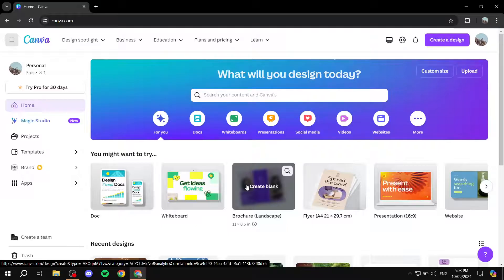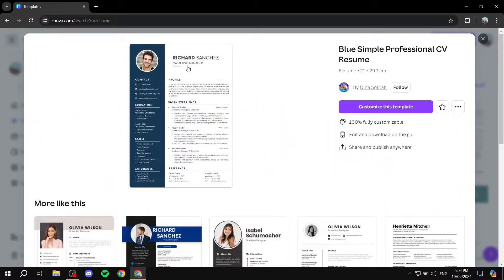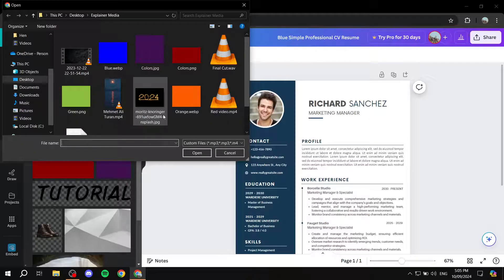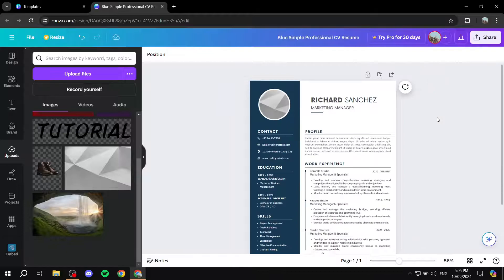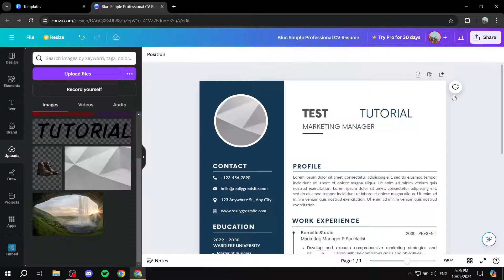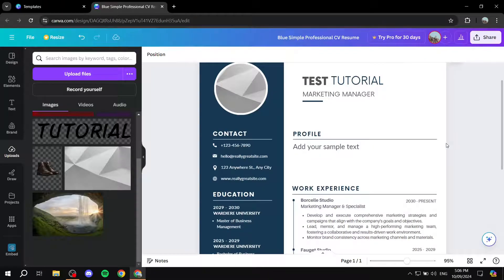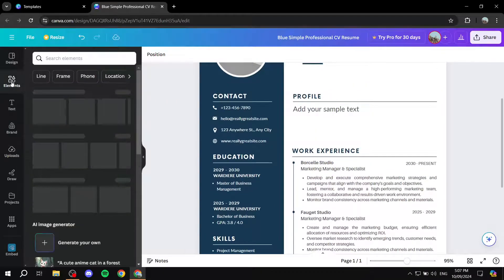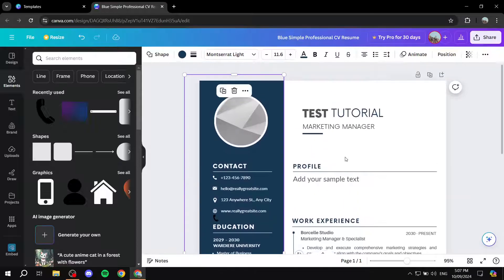How to Edit Resume Template on Canva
If you are looking for a video about How to Edit Resume Template on Canva, here it is!